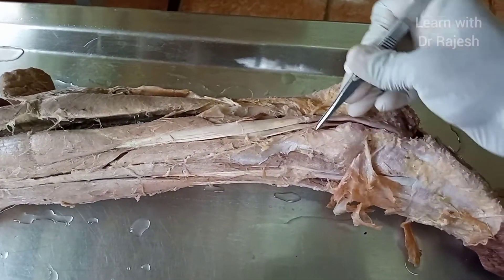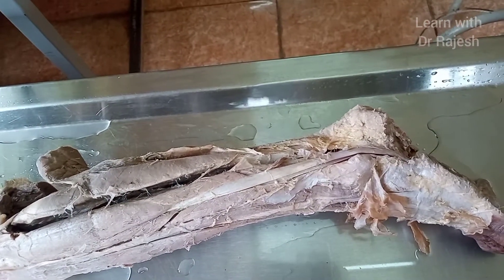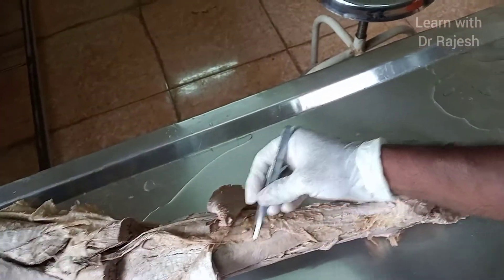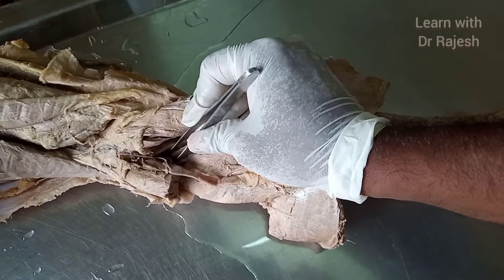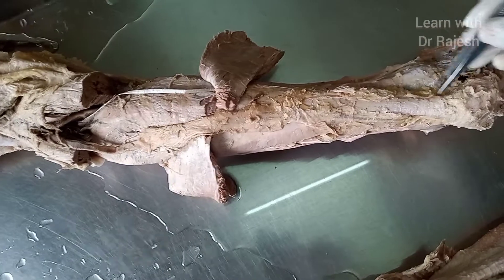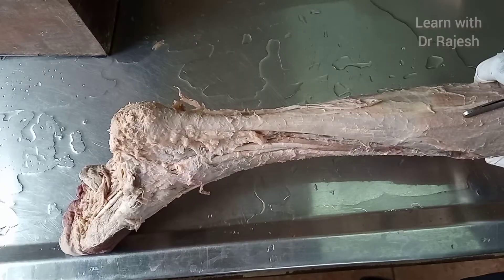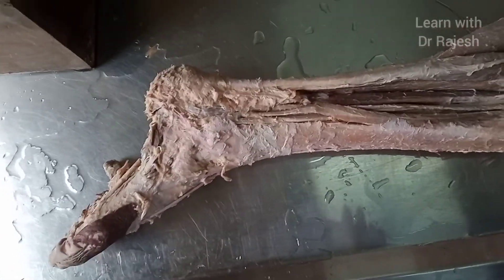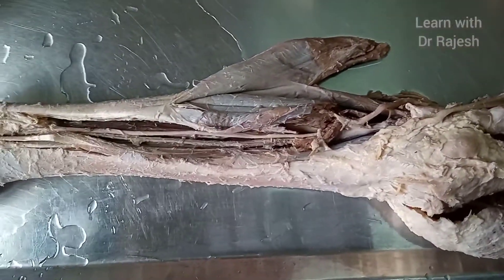MUSCLES OF LEG- GROSS ANATOMY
muscles of leg - identification, origin insertion, nerve supply and action explained using specimen